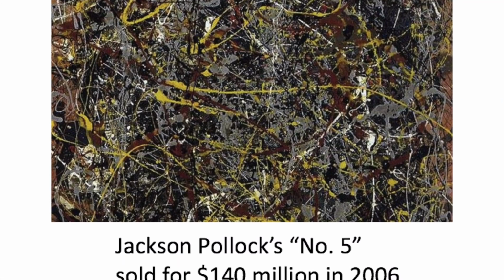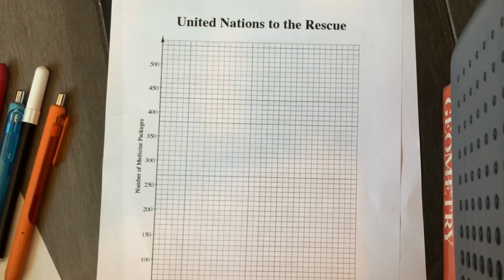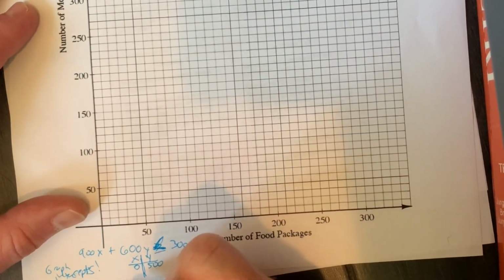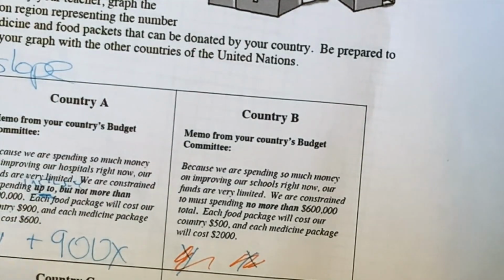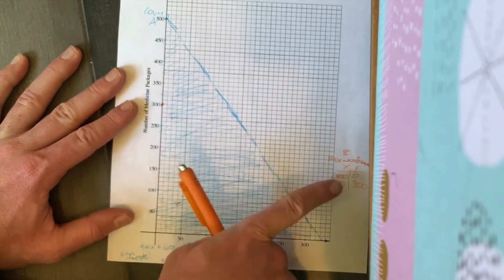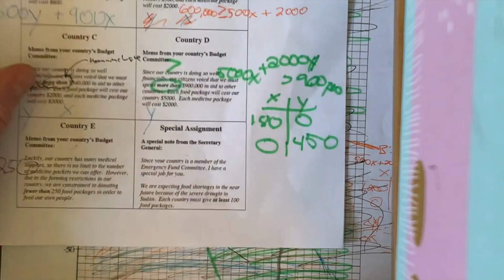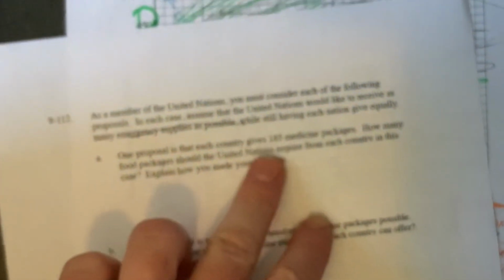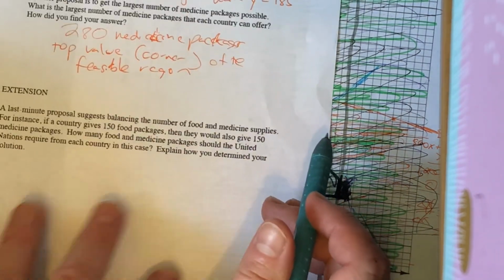Lesson #15: Applying Inequalities to Solve Problems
0 - 2 mins: Introduction. How are we using inequalities today?
2 - 5 mins: Reading through the task (Problem 9-111).  What are the constraints going to be based off of?
5 - 8 mins: Thinking about the variables of Problem 9-111
8 - 13.5 mins: Problem 9-111. Graphing Constraint for Country A
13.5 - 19 mins: Problem 9-111. Graphing Constraint for Country B
19 - 23 mins: Problem 9-111. Graphing Constraint for Country C
23 - 26 mins: Problem 9-111. Graphing Constraint for Country D
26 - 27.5 mins: Problem 9-111. Graphing Constraint for Country E
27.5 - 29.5 mins: Problem 9-111. Graphing Special Assignment
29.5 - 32 mins: Problem 9-111. FINDING THE FEASIBLE REGION WITHIN THE MESS THAT IS THE SIX CONSTRAINTS THAT YOU GRAPHED OVER THE LAST 20 MINUTES
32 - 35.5 mins: Problem 9-112. How the U.N. might use the feasible region to determine various possibilities of food packages and medicine packages each country might be able to give.
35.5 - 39 mins: Problem 9-113 -- Extension.  Using the line y=x and the feasible region to see determine the most that each country can give where they each give the same amount of food packages as they give medicine packages
39 - 40 mins: A lawsuit almost happened
40+ mins: Do your HW!